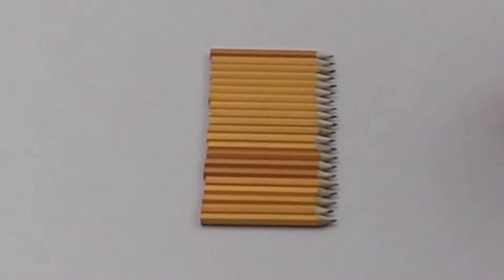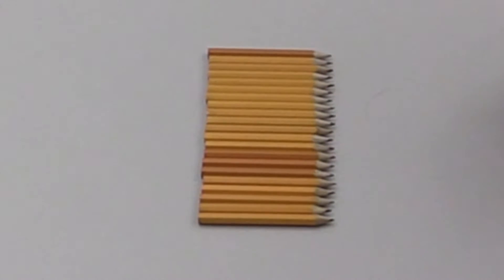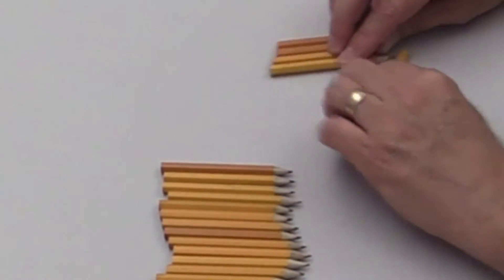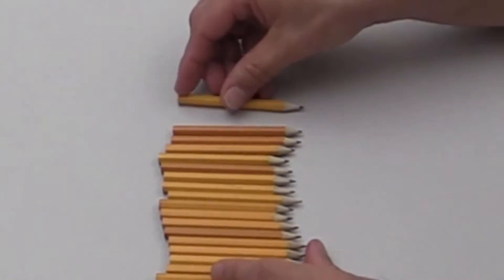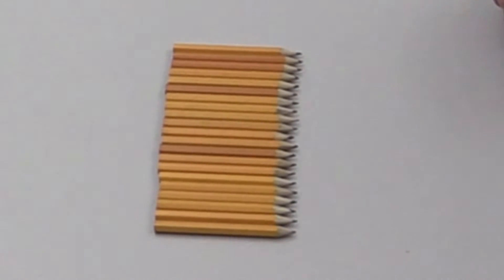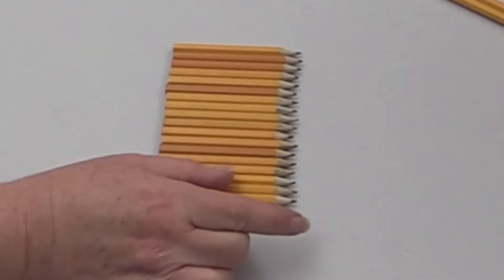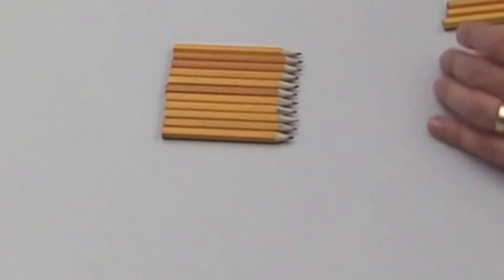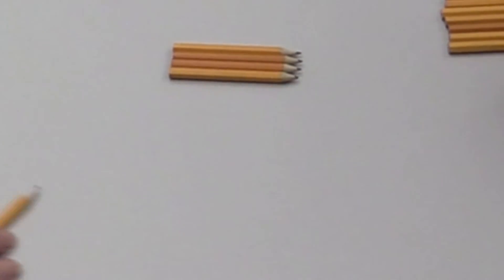LAFF-On 3.1.1 Nim Part 1